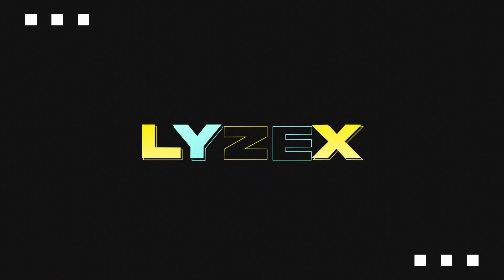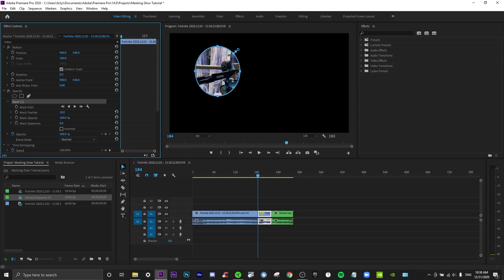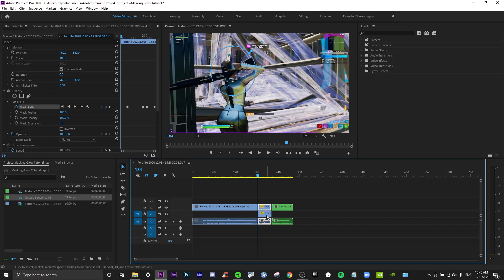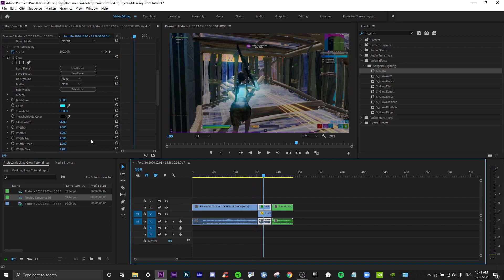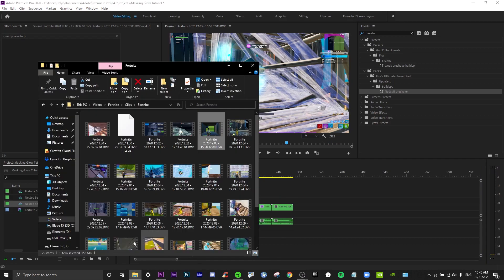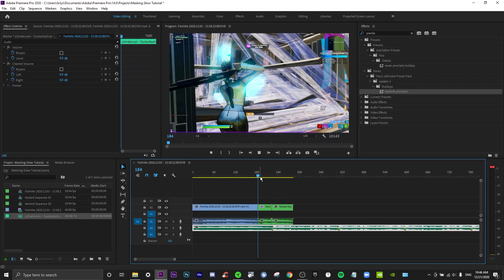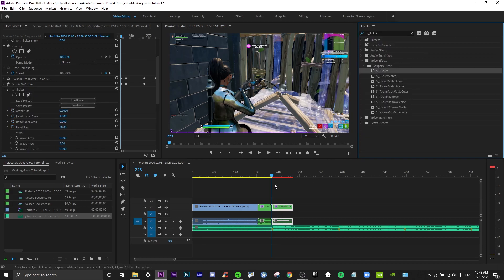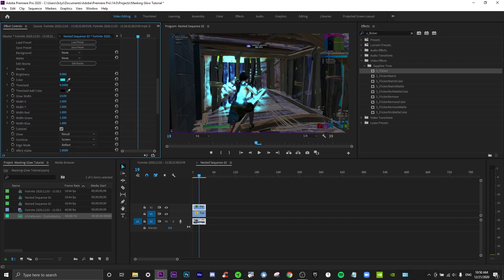Fortnite Character Skin Glow Tutorial (Premiere Pro)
𝗠𝘆 𝗣𝗖 𝗦𝗽𝗲𝗰𝘀:
i7-10750H
RTX 2060
𝗠𝘆 𝗣𝗲𝗿𝗶𝗽𝗵𝗲𝗿𝗮𝗹𝘀:
Razer Viper
SteelSeries Arctis 3
Razer Goliath
Ducky One Two Mini